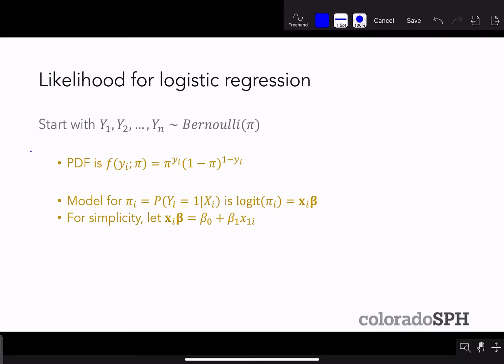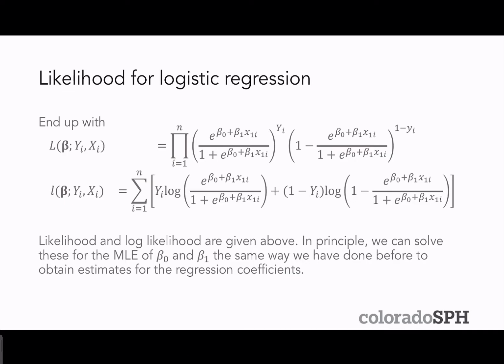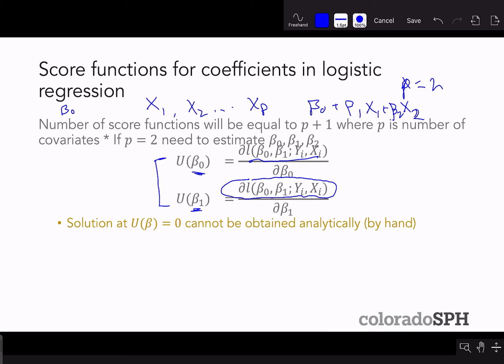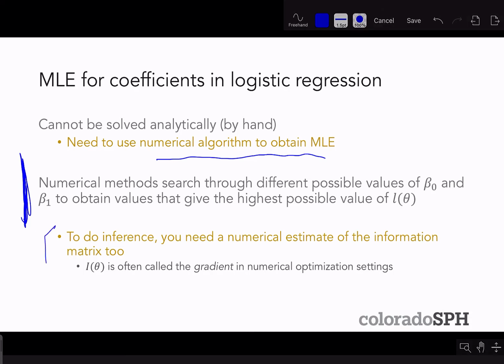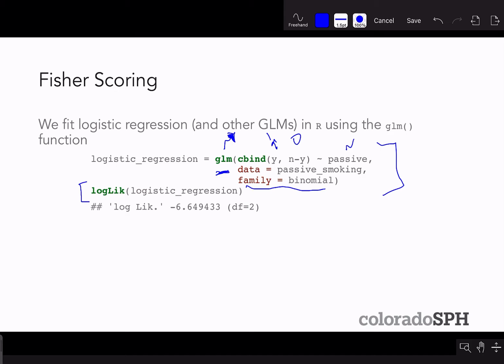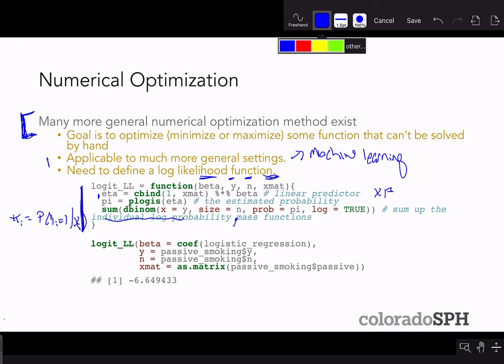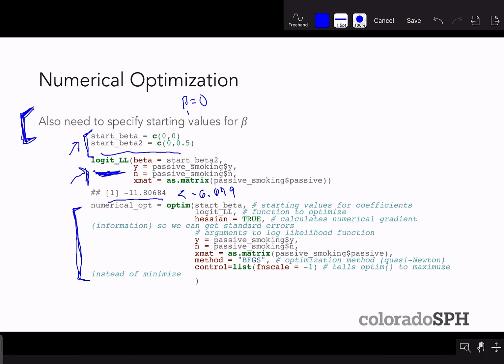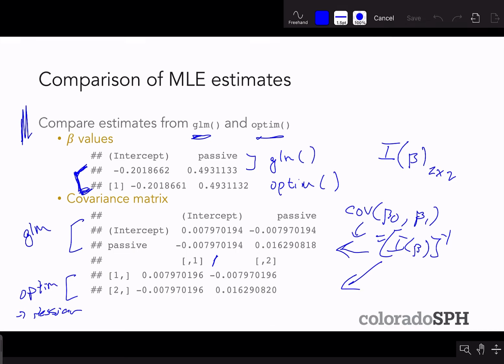L3.2 Logistic Regression MLE